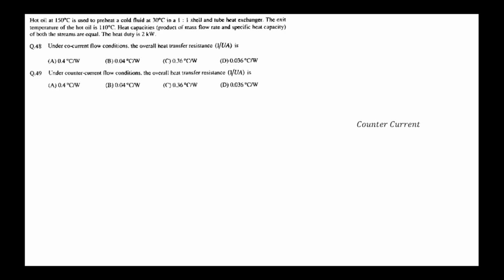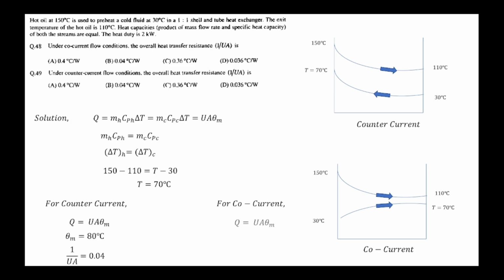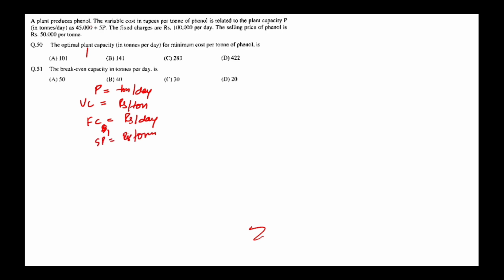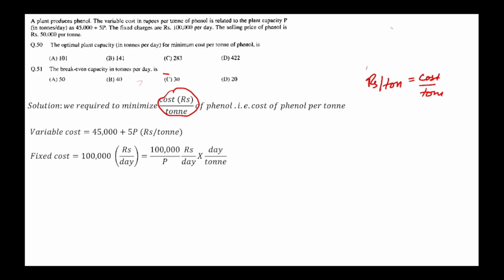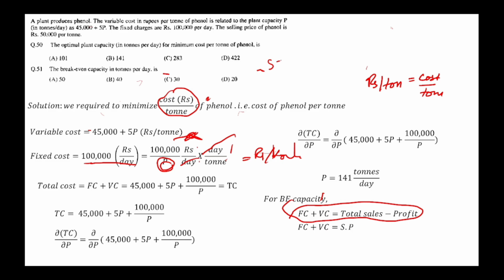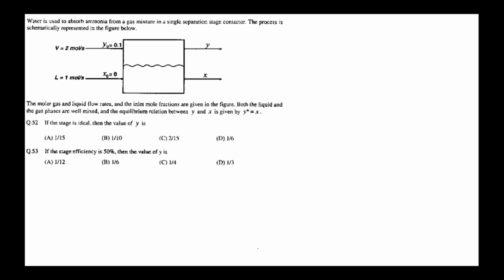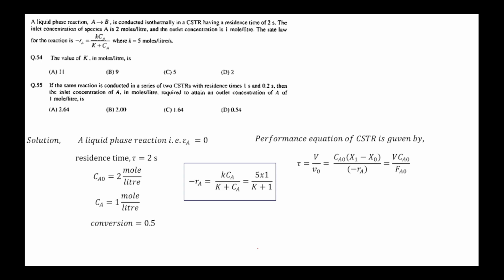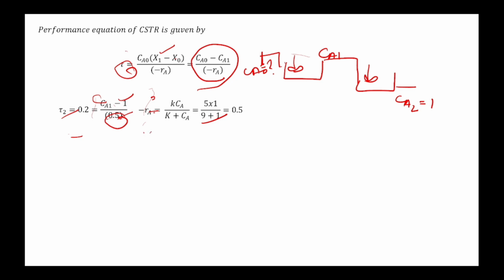Gate 2010 I Chemical engineering I PYQs...